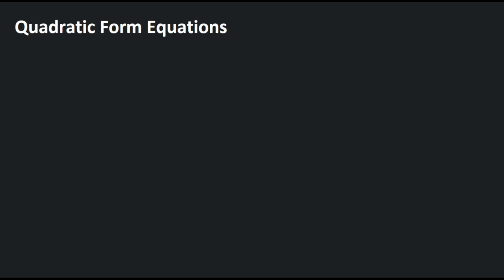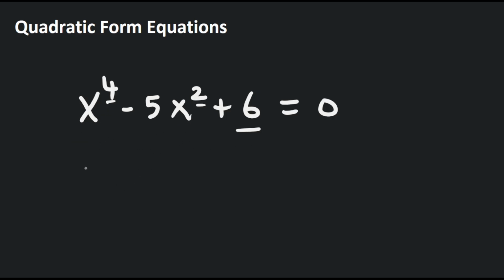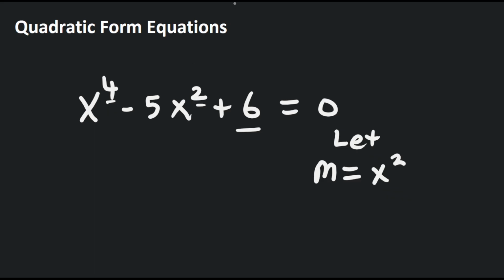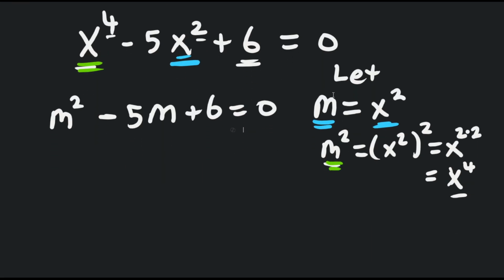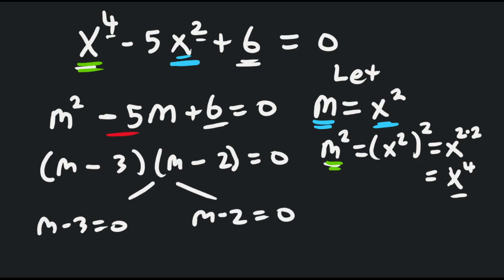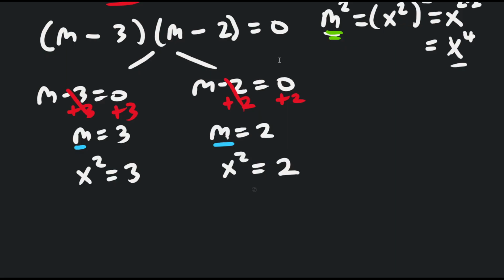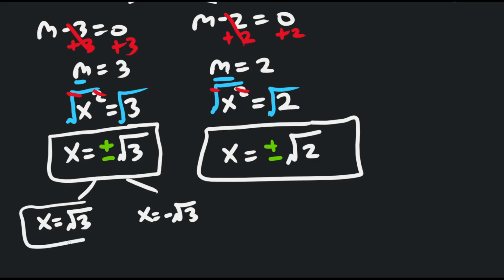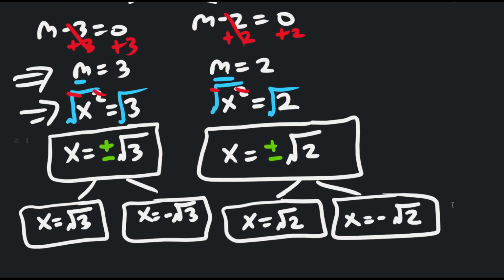Solve Higher Degree Polynomials in Quadratic Form | Algebra Explained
This video teaches how to solve a polynomial equation in quadratic form.

Usually, quadratic equations are written in the form: ax^2 + bx + c = 0 form.

However, an equation written as ax^4 + bx^2 + c = 0 can be solved using the same methods for quadratics, since this equation is in quadratic form.